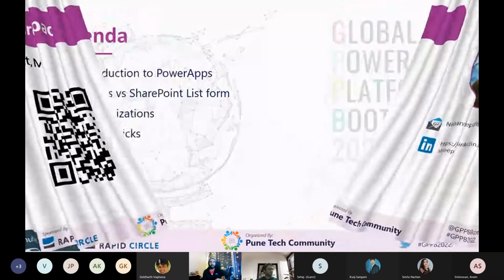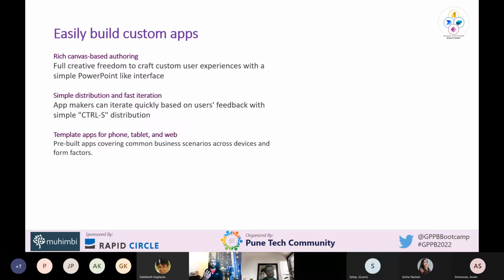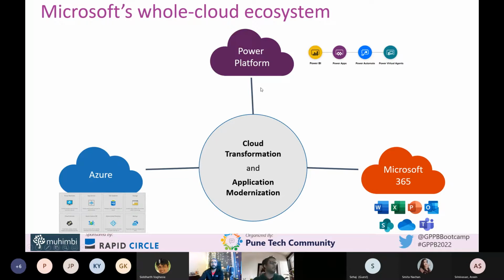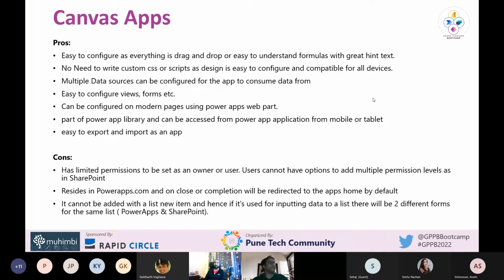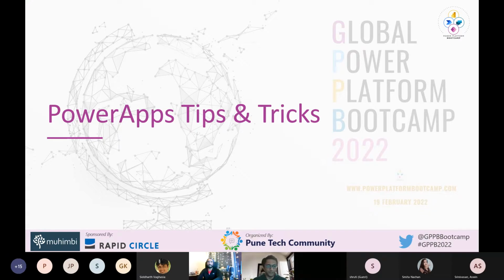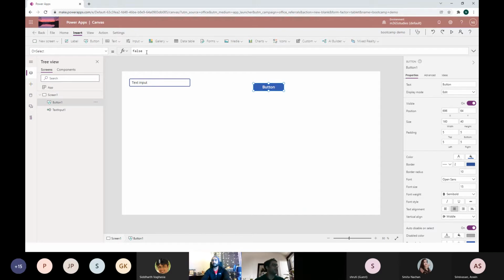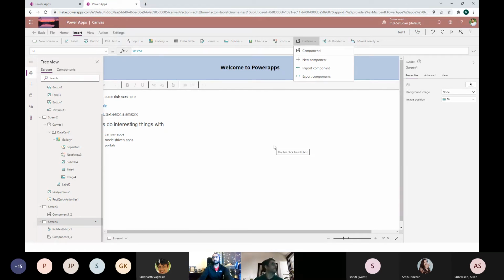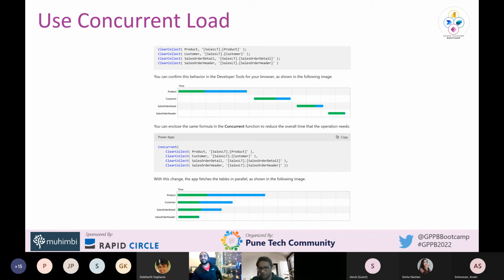Explore Power Apps With SharePoint Tips and Tricks by Manpreet Singh and Nishanth Shreepad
In this session we will be looking at different ways Power Apps can be implemented with SharePoint along with all its advantages and Disadvantages. We will also be showcasing Various Tips and tricks that you can do with Power Apps for implementing designs along with a look at the latest advancements In Power Apps.